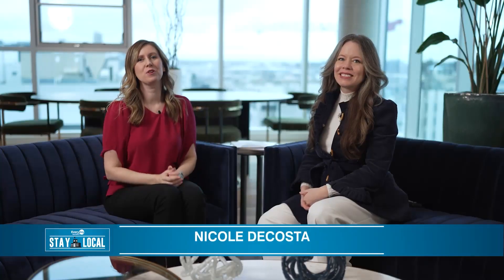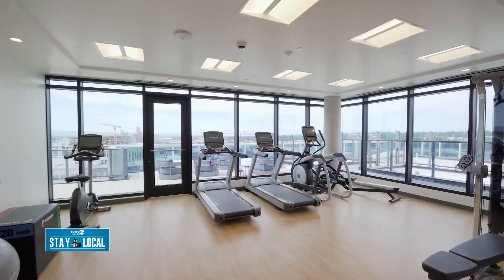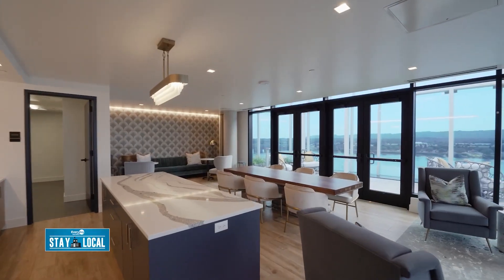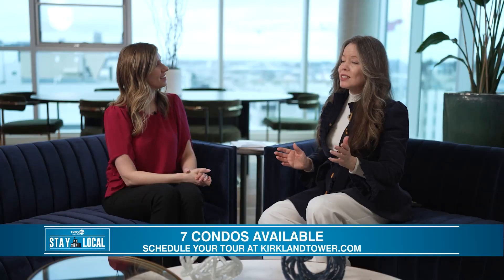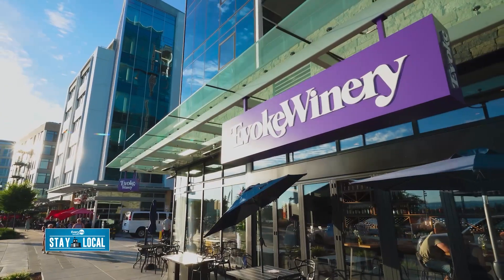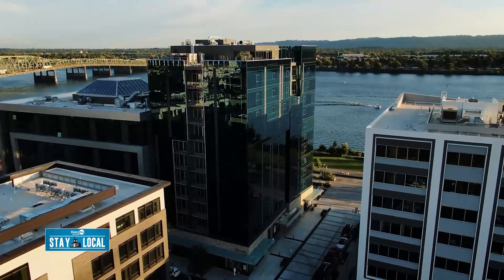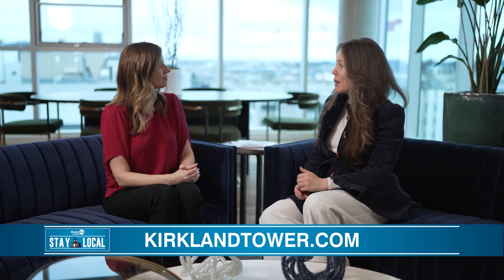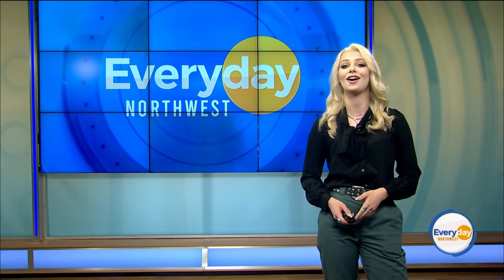Live at Kirkland Tower and Enjoy Resort Amenities in Vancouver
Take a tour of the beautiful condominiums at Kirkland Tower. Experience the resort amenities, incredible views, and close proximity to all the hot spots. Visit  KirklandTower.com for more information.